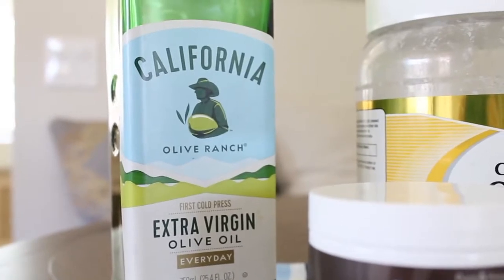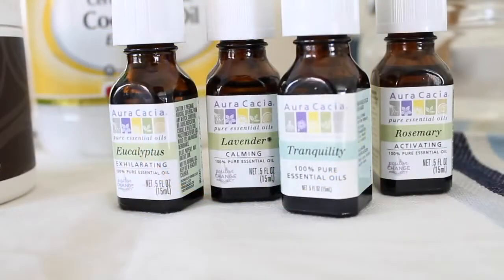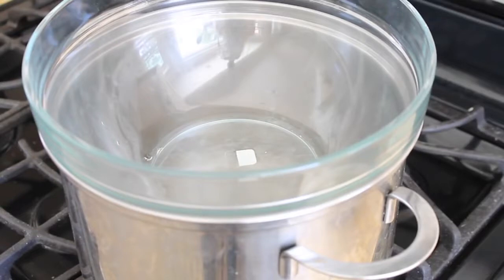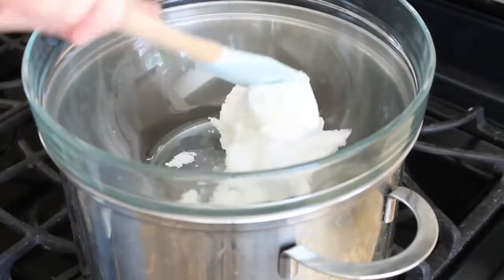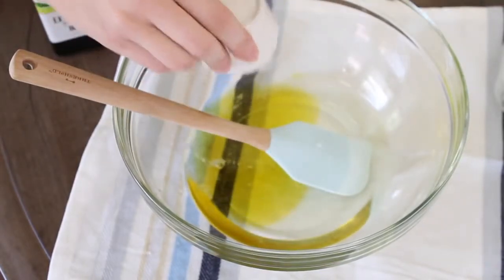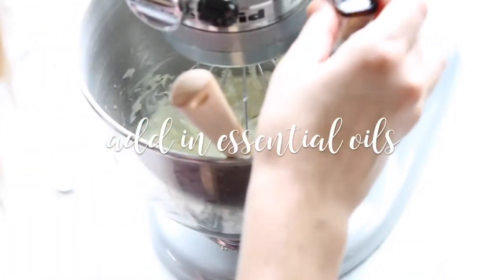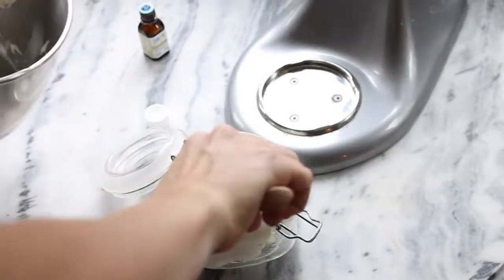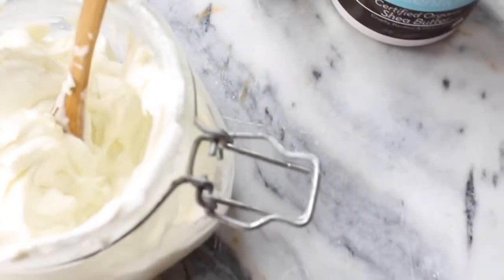DIY: All Natural Shave Cream | Kendra Atkins